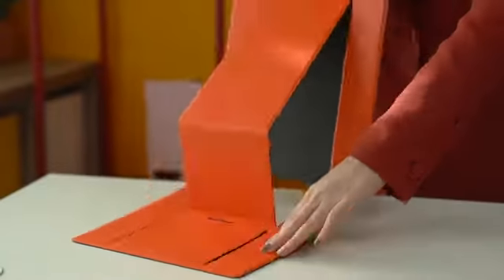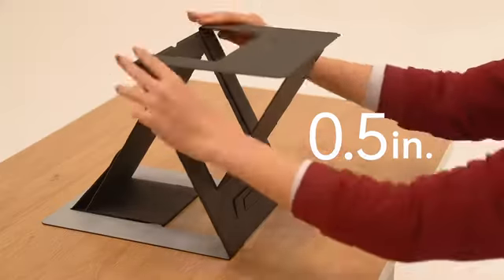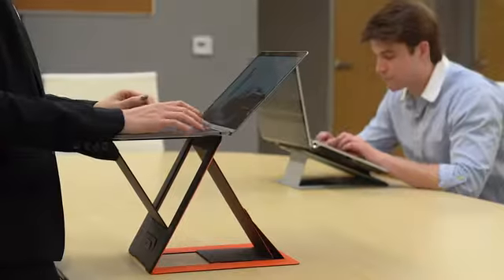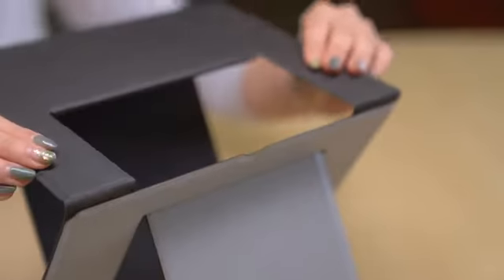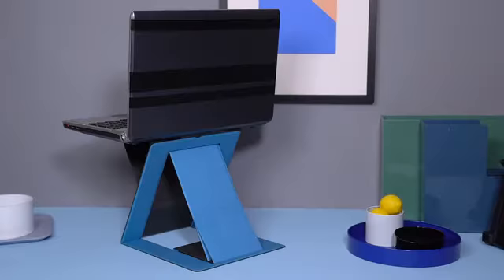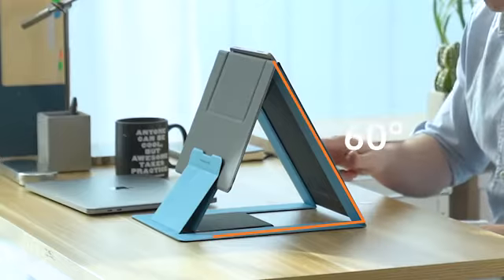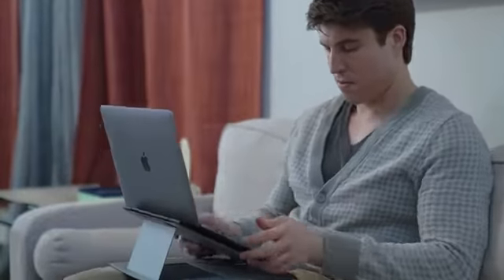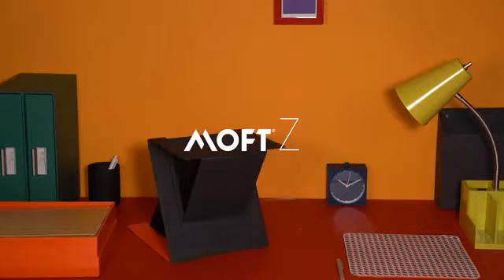MOFT Z: The 4-in-1 invisible sit-stand laptop desk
Many people spend over 8 hours working with the laptop everyday, but failed to find a way to get a flexible posture no matter where they are.
That’s why we create MOFT Z. It’s a truly lightweight and convenient sit-stand desk at an affordable price. It helps you develop a healthy sit-stand working posture in the easiest way, keeping you active and productive all day.